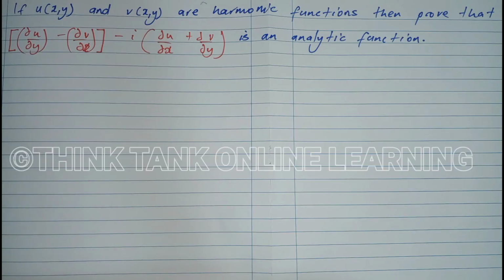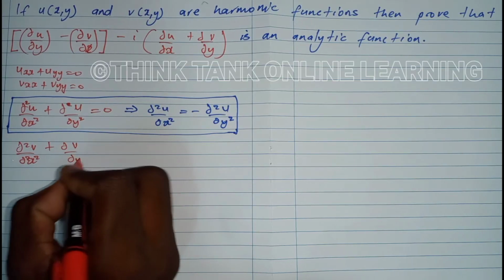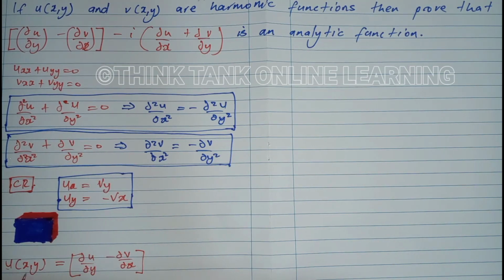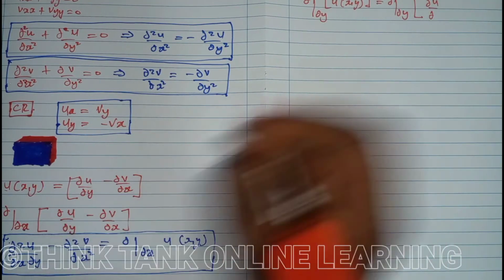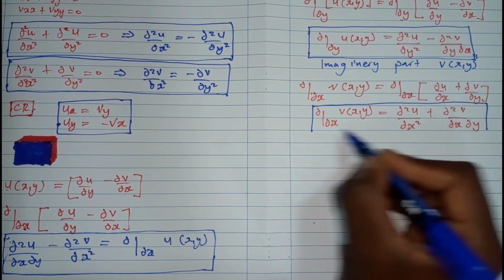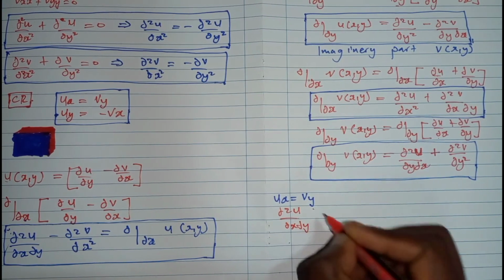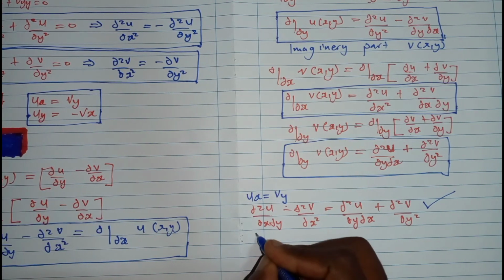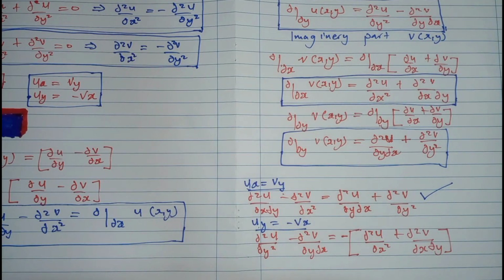Understand Complex Analyticity in 5 Minutes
Analyticity and harmonicity are essential concepts in complex analysis and provide valuable insights into the behavior of complex functions. By understanding these concepts and how to prove them, you will gain a deeper understanding of the intricate nature of complex numbers and their applications in various fields.
00:00 Introduction
00:30 Cauchy reman equations
02:30 derivative of a derivative